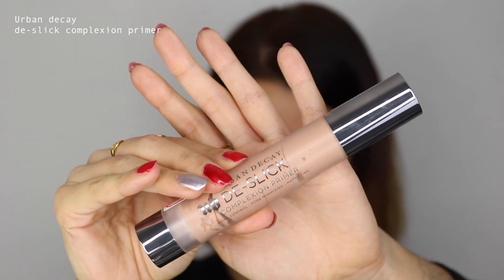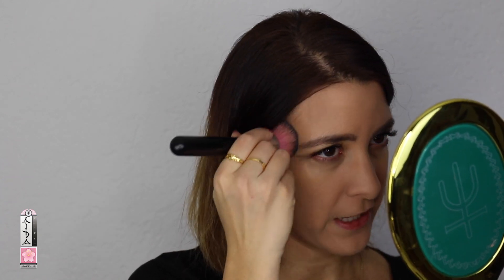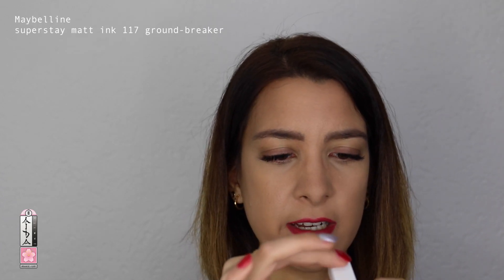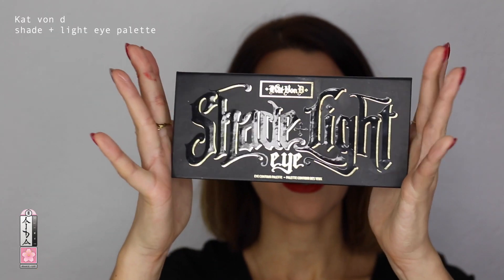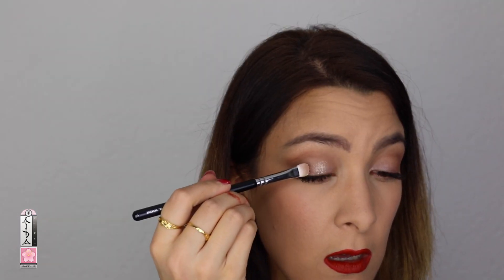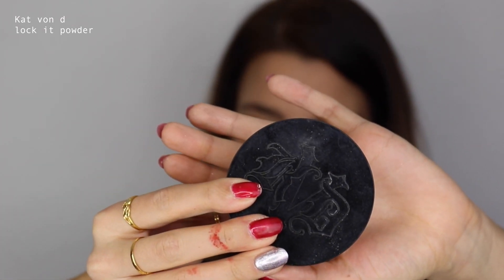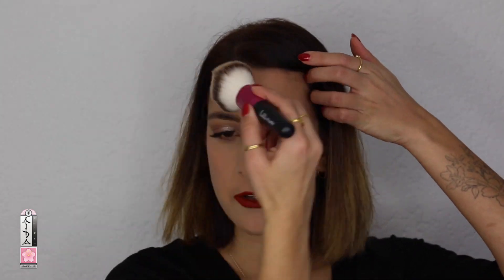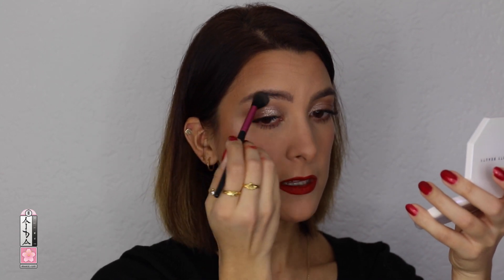Classic holiday make up | AidaJamilaMUA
Here is a classic red lips make up.

muahh, Aida

Urban decay de-slick complexion primer
Maybelline fit me! Foundation 120
Urban decay all-nighter waterproof concealer
Pupa true lips lip liner 29
Maybelline superstay matt ink 117 ground-breaker
Kiko pearly eye base primer
Kat von d shade + light eye palette
Pupa vamp! Sparkling eyeshadow 001
Kat von d lock it powder
Catrice cosm. Sun glow matt bronzing powder darker skin
Fenty beauty killawatt lightning dust/fire crystal